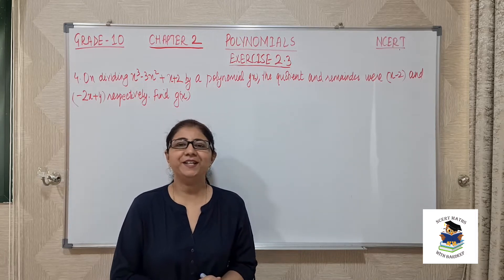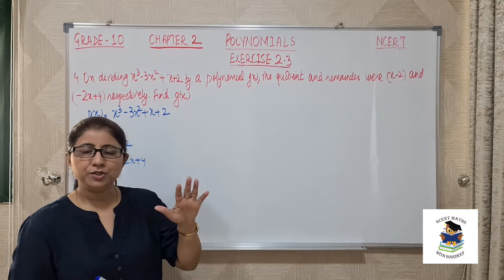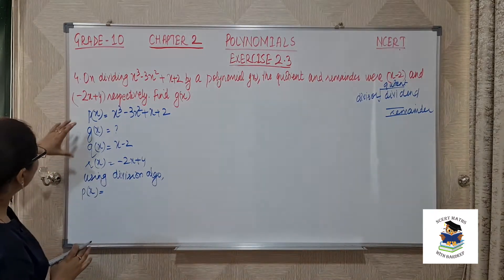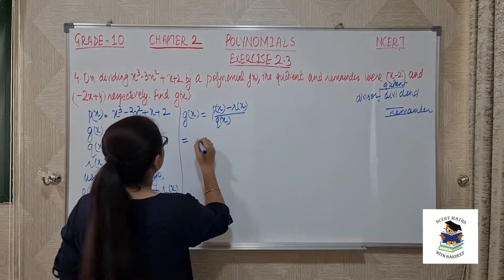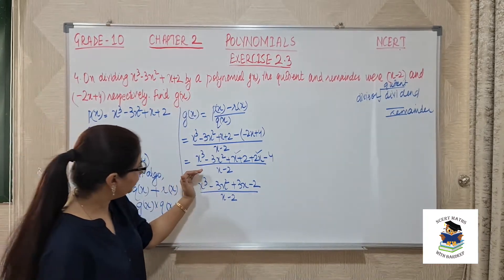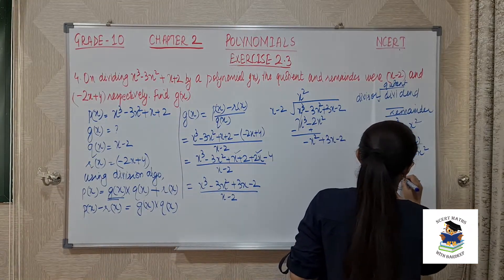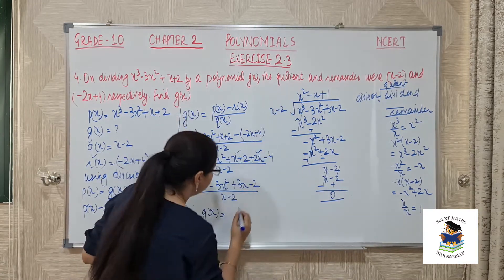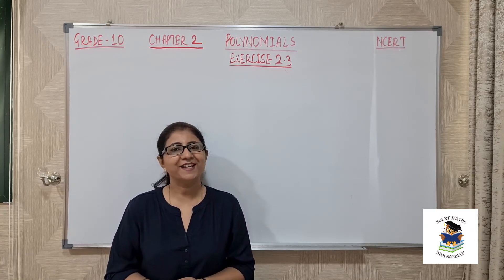CLASS 10|| NCERT MATHS CHAPTER-2|| POLYNOMIALS|| EXERCISE 2.3 QUESTION 4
✔️ Class: 10
✔️ Subject: Maths
✔️ Chapter: Chapter 2 Polynomials
✔️ Topic Name: Exercise 2.3 Question 4

Lets understand how to find zeroes of a polynomial and how to verify the relationship between Zeroes and its Coefficients.